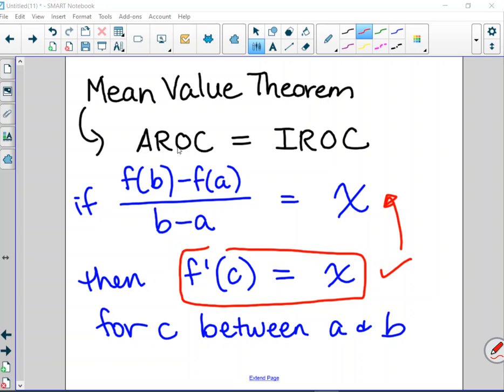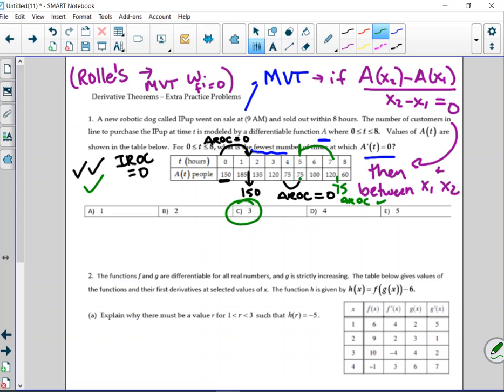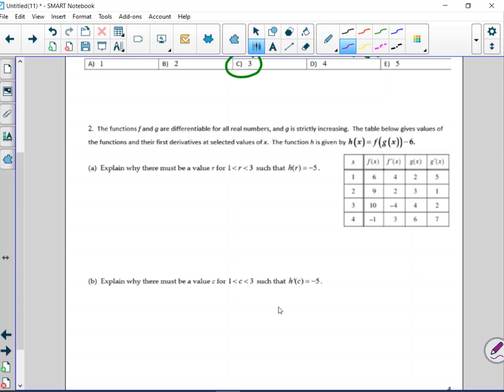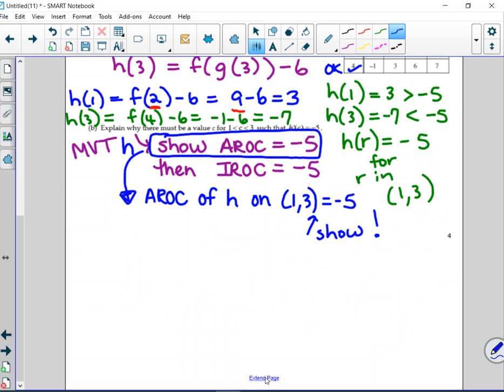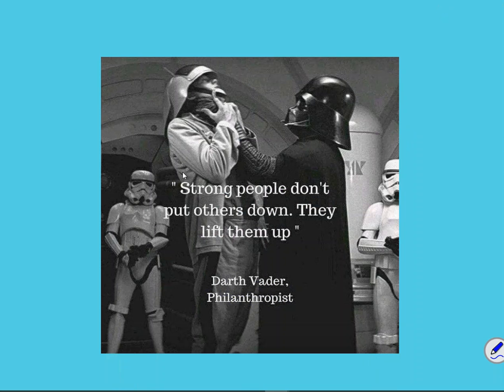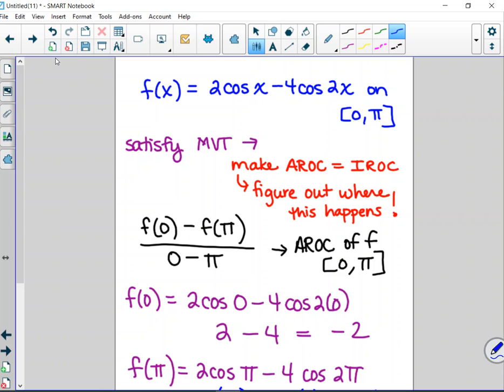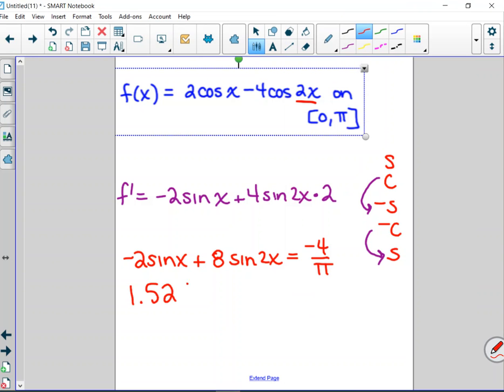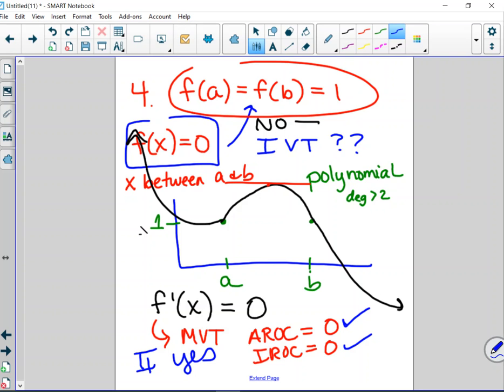more theorem notes pd 8 feb 15